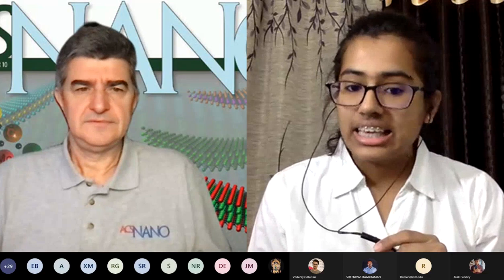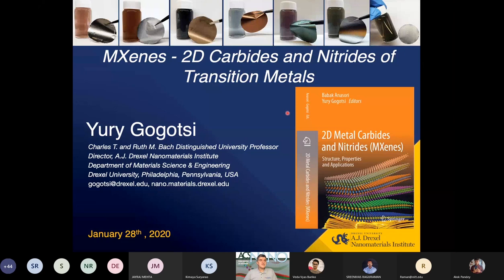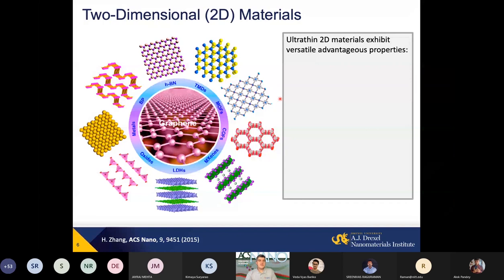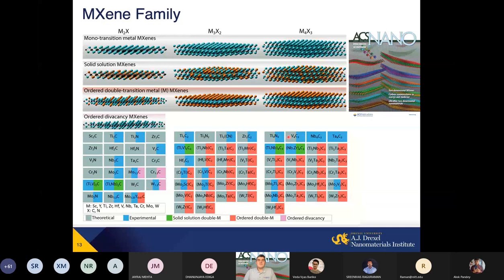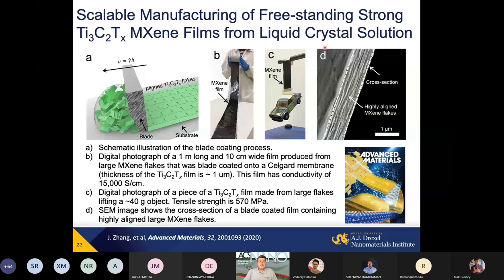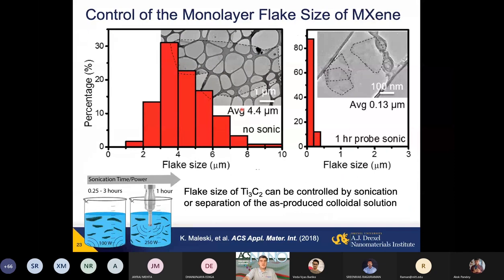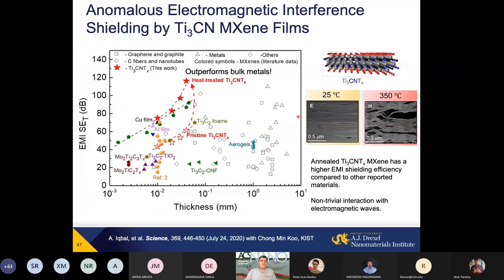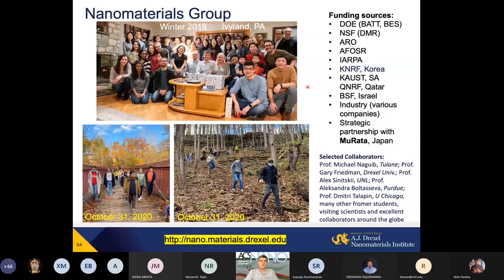Guest Lecture by Prof. Yury Gogotsi | Aurum Guest Lecture Series | Mettle NIT Tiruchirappalli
With great pride and honor, the team of Mettle '21 would like to announce the release of one of our most treasured Guest Lectures by Prof. Yury Gogotsi, Director, AJ Drexel Nanomaterials Institute, USA on our YouTube channel. He is a Distinguished University, Charles T. and Ruth M.Bach Professor.

Prof. Yury is singlehandedly responsible for advancing research in a revolutionary class of materials, the MXenes.